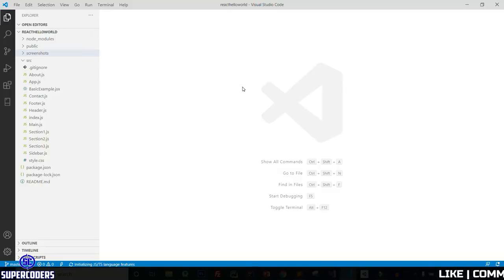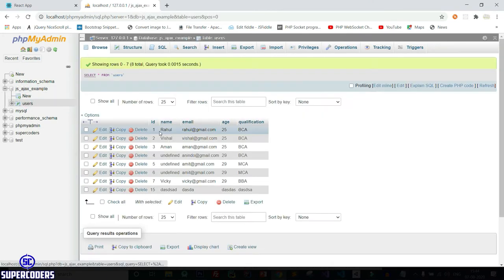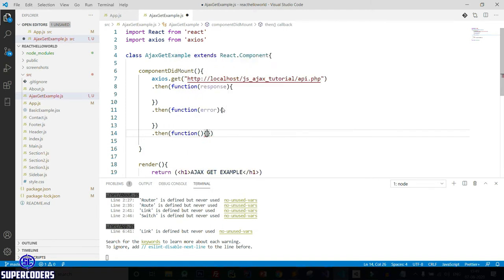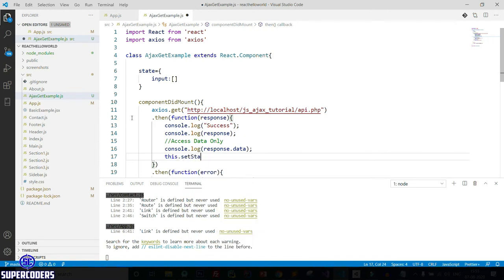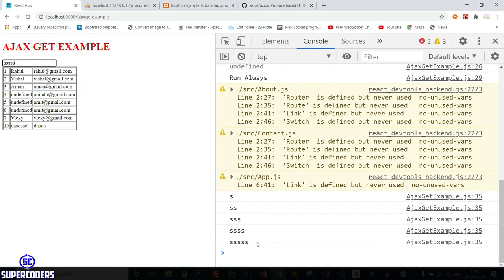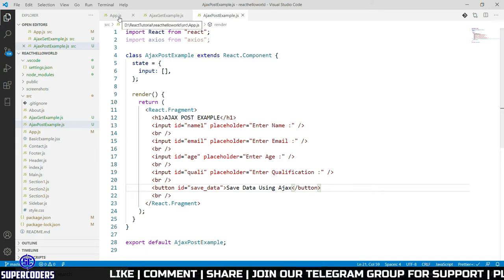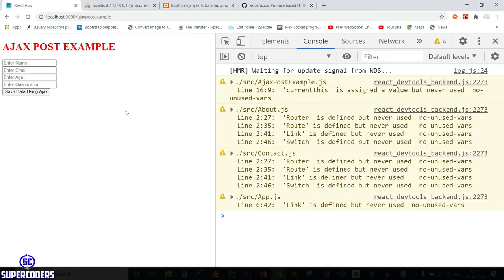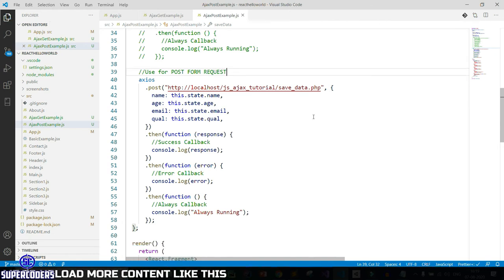React JS Tutorial Part 5 | AJAX GET & POST Request Example | Search Example Using AJAX | Form Submit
Tutorial Cover :
1. React JS AJAX GET Request Example
2. React JS Show AJAX API Data on Page Load
3. React JS Ajax Search Data Example
4. React JS AJAX POST Form Submit
5. React JS AJAX POST Example
6. React JS AJAX POST JSON Data
7. React JS AJAX POST FORM Data
8. React JS Create Dynamic Key Value in State